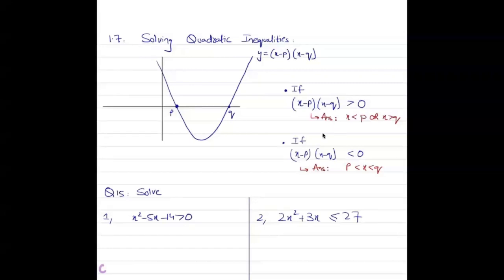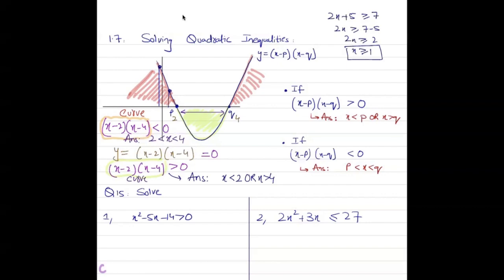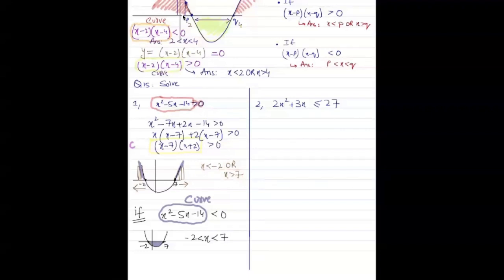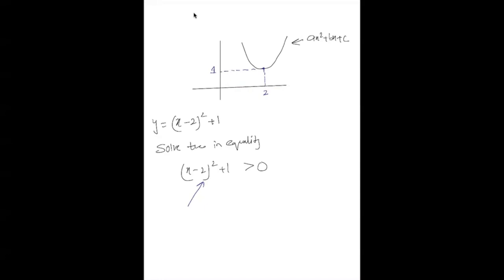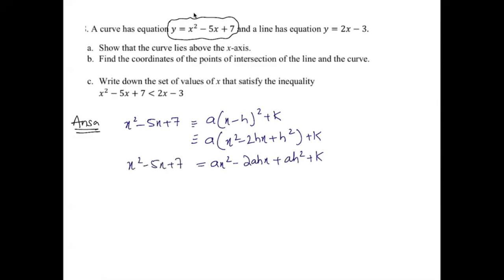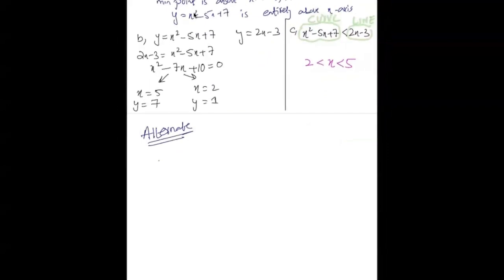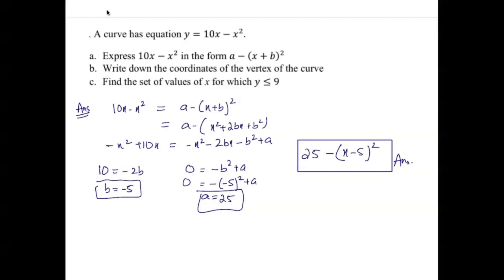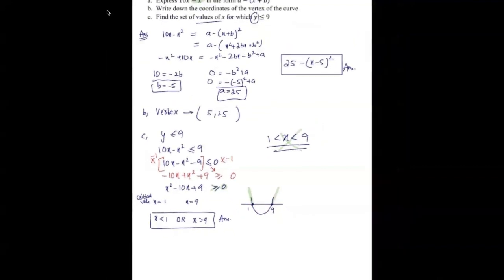AS Level Quadratics Part 1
Welcome to "Math with Adam Naviwala." In this tutorial series, we embark on a comprehensive exploration of AS Level Quadratics, starting with Part 1. Quadratic equations and functions are fundamental topics in mathematics, serving as a cornerstone for understanding various mathematical principles.

In this first part, we will lay the foundation by discussing the basics of quadratic equations, the quadratic formula, and the properties of quadratic functions. Clear explanations and practical examples will equip you with the essential knowledge to confidently approach problems related to quadratics.

Join me on this educational journey as we demystify quadratics, explore their principles, and work through examples that will enhance your understanding. Whether you're preparing for AS Level examinations or aiming to deepen your grasp of quadratics, this tutorial is tailored to cater to your learning needs.

Don't miss out on future tutorials and valuable insights. Let's master AS Level Quadratics together and pave the way for your success in mathematics!